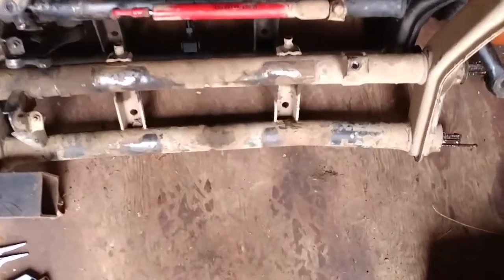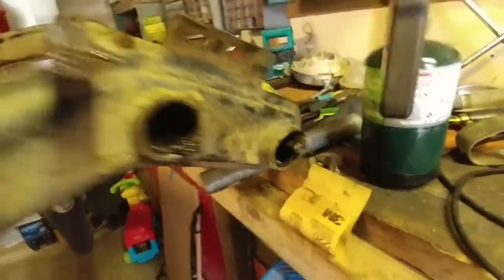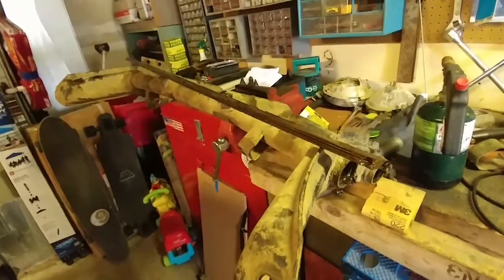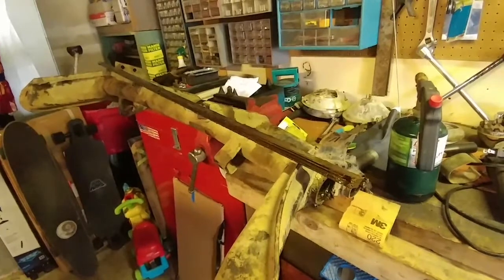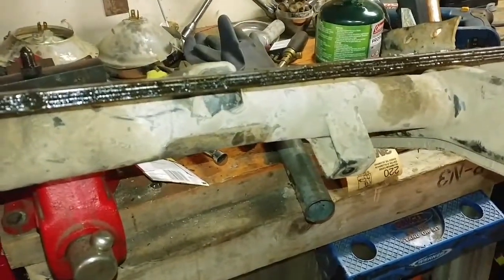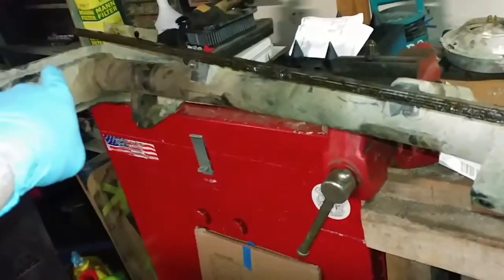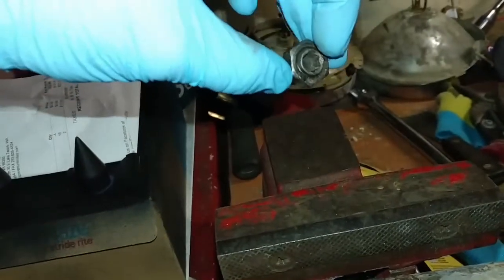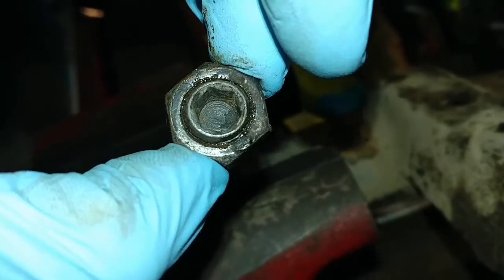Torsion spring removal ball joint beam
It should be obvious I have no idea what I'm doing. it's ok to point and laugh.